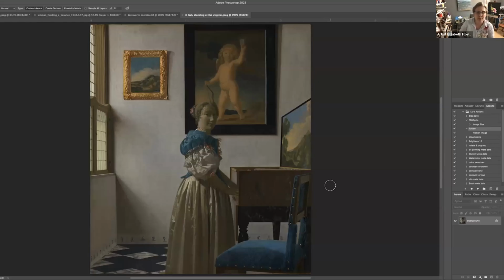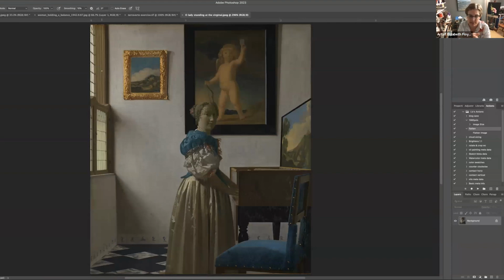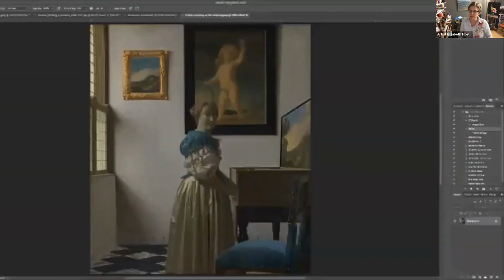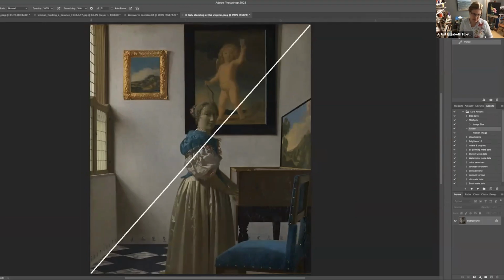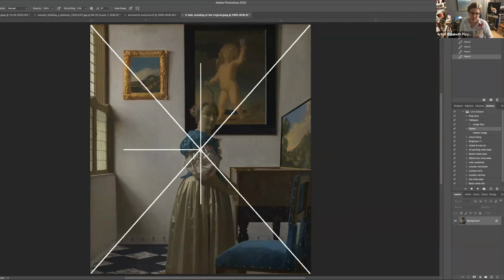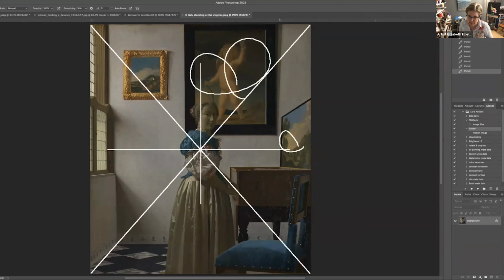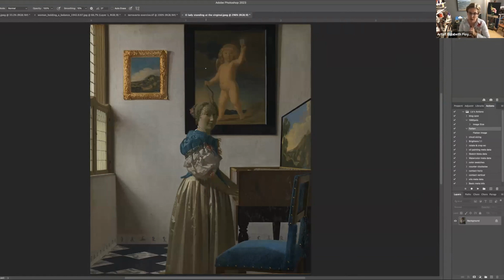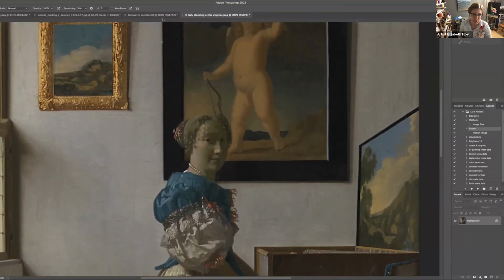Painting Review Lady Standing at the Virginal by Johannes Vermeer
This video was created in anticipation of seeing the Vermeer Retrospective at the Rijksmuseum.

This exhibition and many more were part of the intenariry of the 2023 Netherlands Art Tour.  An immersive week tour in the art and culture of the Netherlands.  For this trip I partnered with International Seminar Design to facilitate and manage the tour.

For more information on this tour and future tours planned, be sure

This painting analysis is an overview of what I look at and note when learning about a painting.

A Lady Standing at the Virginal by Johannes Vermeer
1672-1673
Oil on canvas, 20.40x17.78 inches